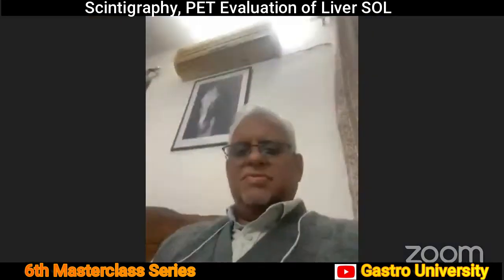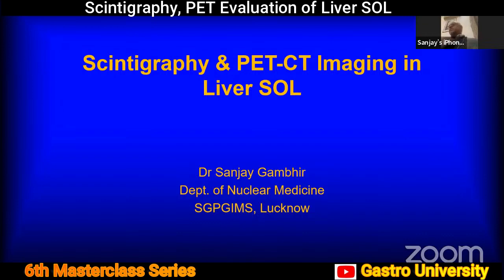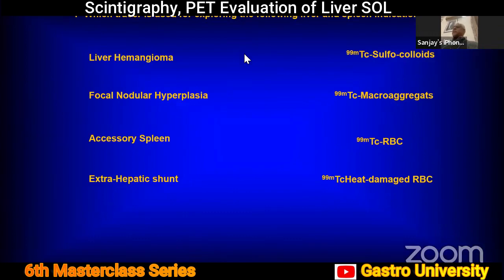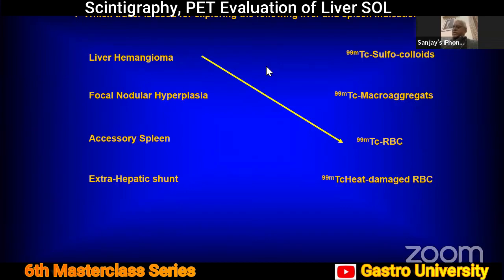Scintigraphy, PET Evaluation of Liver SOL.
Jaipur Surgical Tutorial (JST)

6thMasterclass Series (Online)

Liver SOL

Thursday 28th December 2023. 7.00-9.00PM

Event Details:

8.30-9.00 PM. Scintigraphy, PET Dr Sanjay Gambhir SGPGIMS Lucknow
Moderator Dr Naimish Mehta MGMCH, Dr V A Saraswat MGMCH,
    Dr V K Kapoor Professor of Surgical Gastroenterology, MGMCH, Jaipur